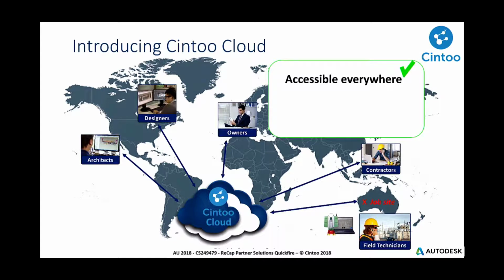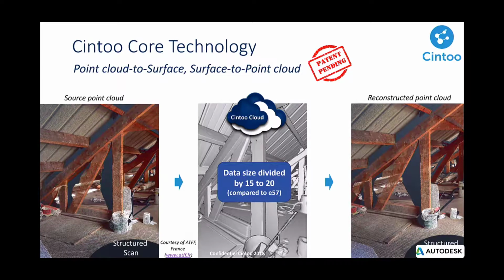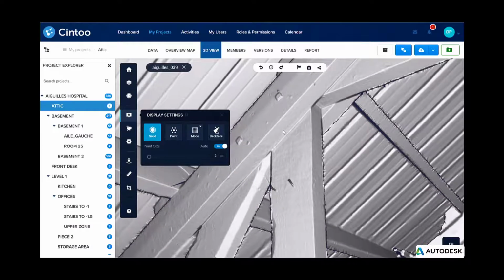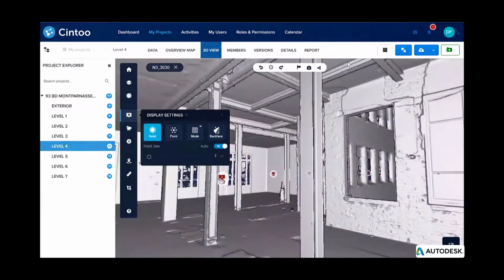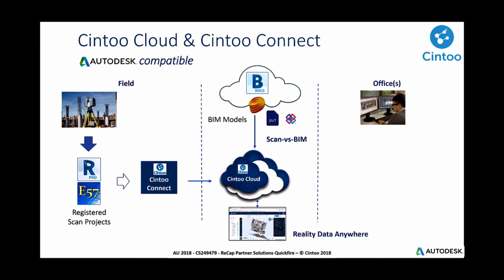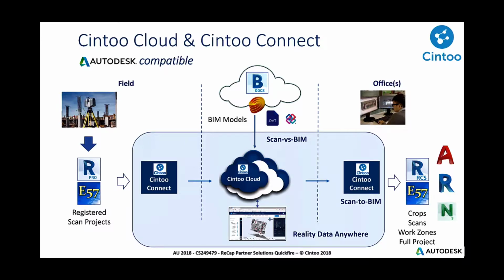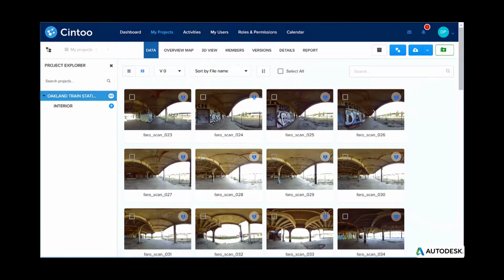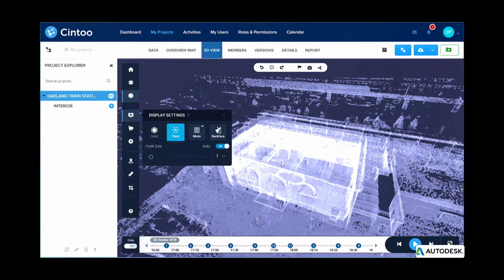AU2018 Reality Solutions Panel Featuring Cintoo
Cintoo’s mission revolves around allowing the construction industry to be more efficient by collaboratively leveraging data from Reality Capture devices as part of the BIM process.

For all the latest Reality Capture technology news you can